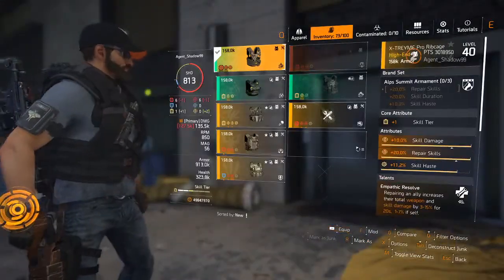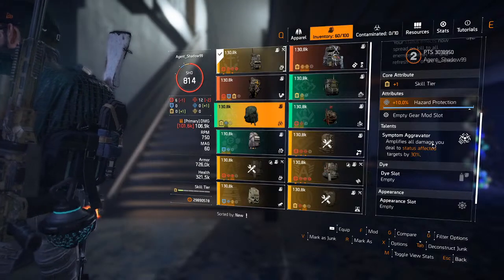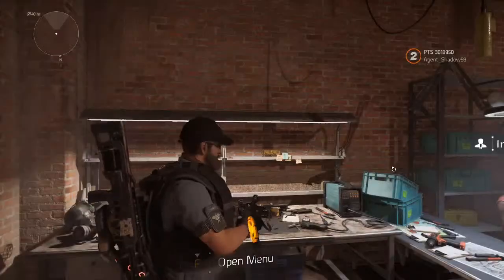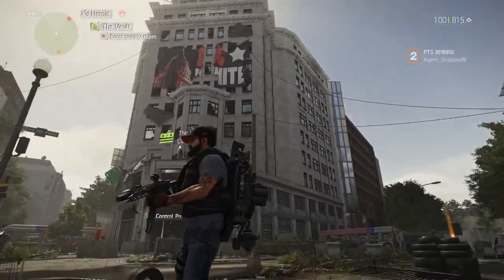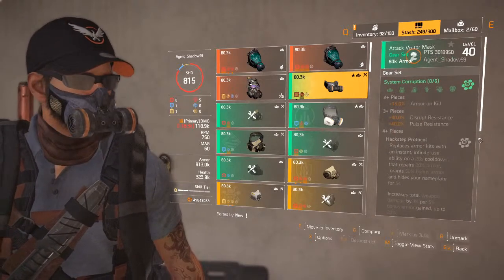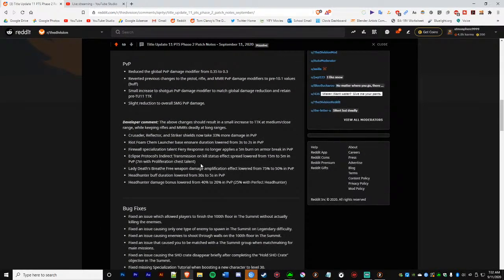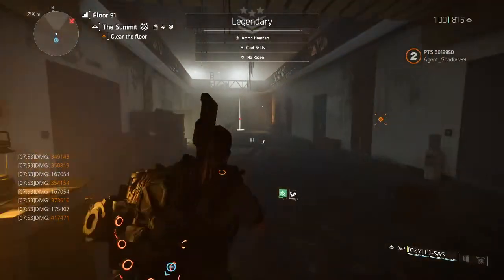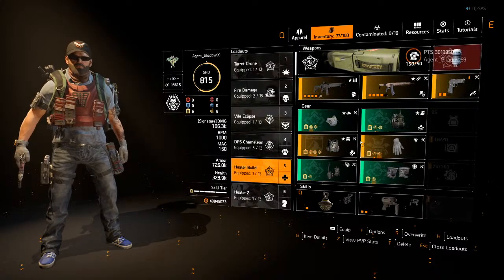The DIVISION 2 | The Summit | PTS Phase 2 | Live Stream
Join the Clan! Shadow Crew (SHA) on PC and PS4.

PTS live stream for Tom Clancy's The Division 2 Warlords of New York. This is PTS Phase 1 of Title Update 11 / Division 2 TU11. Trying out Summit and some New Gear for 1 hour or so.
Background music from YouTube Music Library.
Watch Dogs HACKED font by: David Libeau.
City Thumbnail from Adobe Stock.